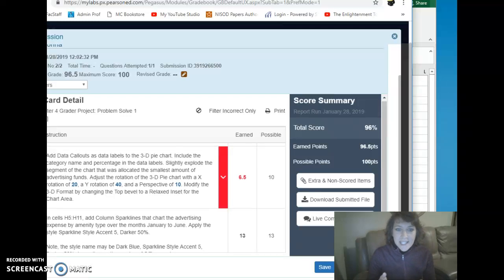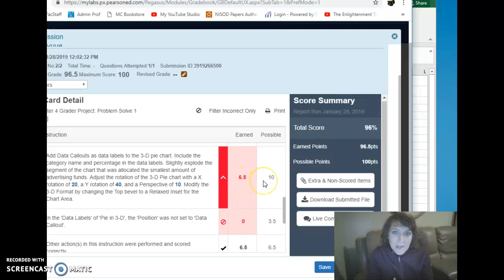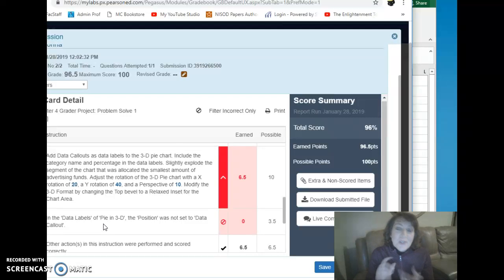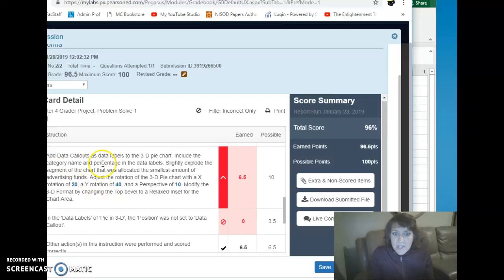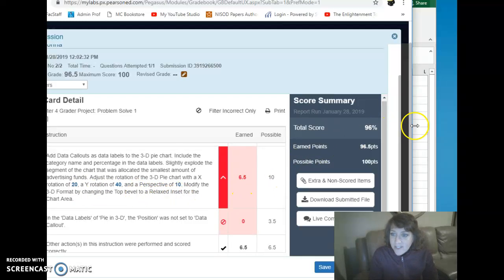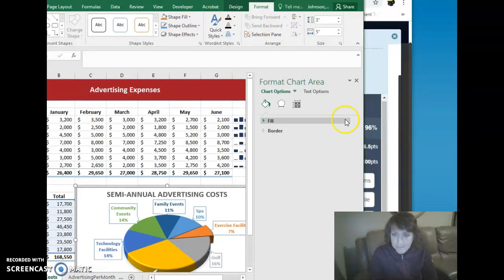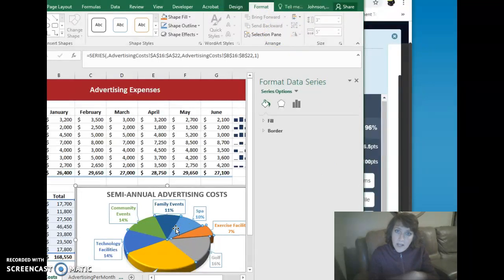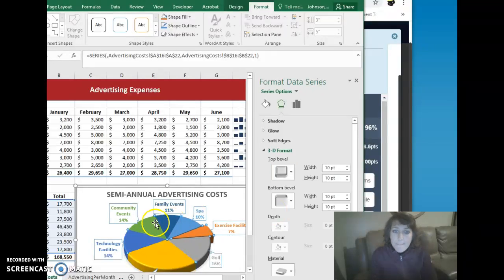BSA_Ch4ProblemSolve_Step7